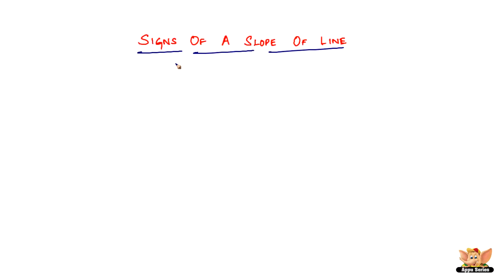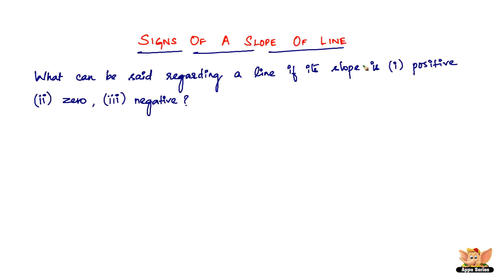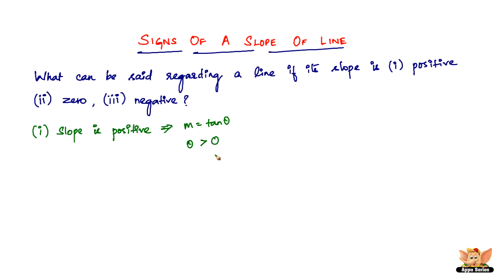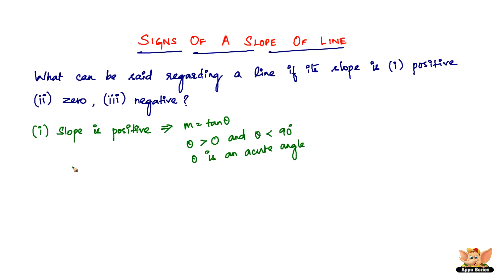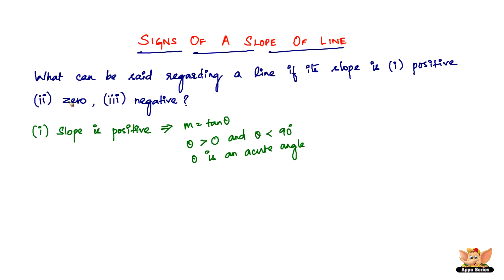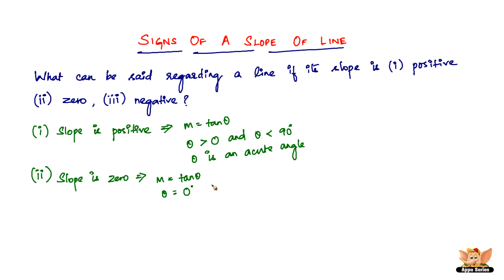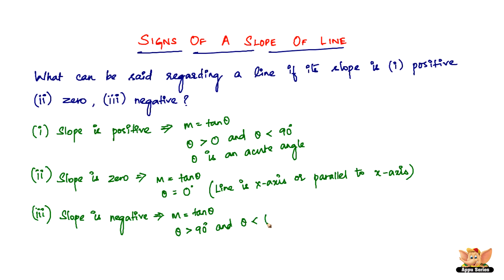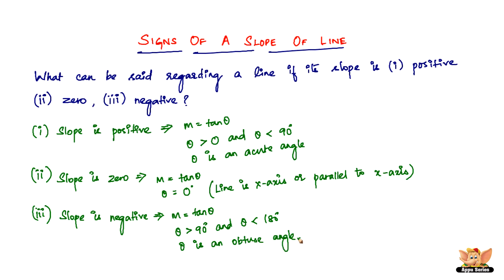What is the significance of sign of slope of a line?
Learn the use of signs of slope of line from this video. This is very basic and a fundamental concept based on straight lines which has to be understood in order to solve the problems on the same.